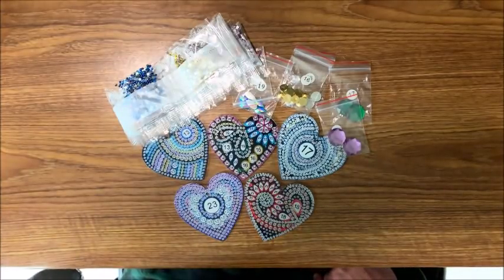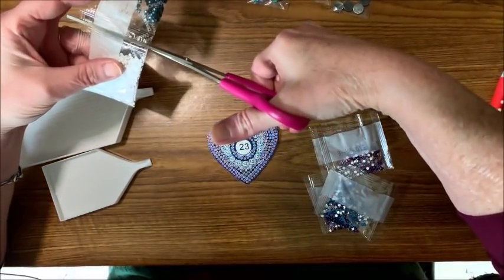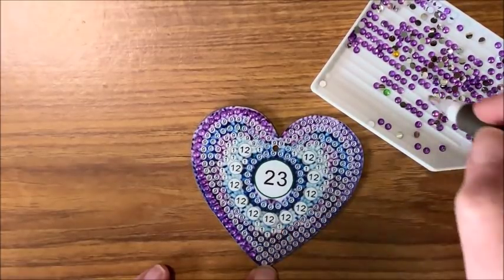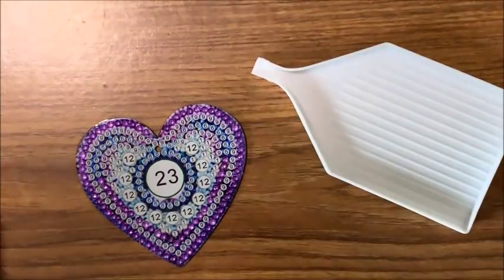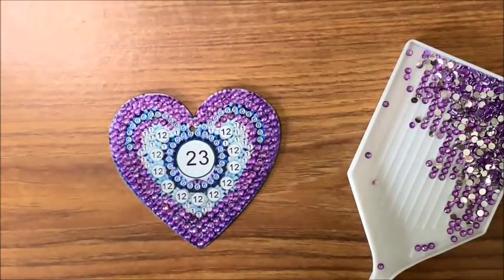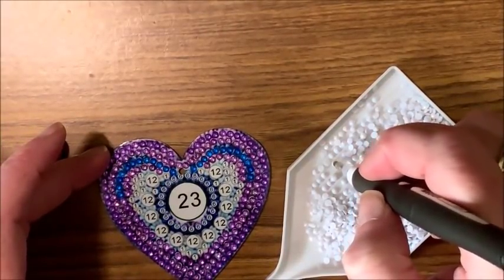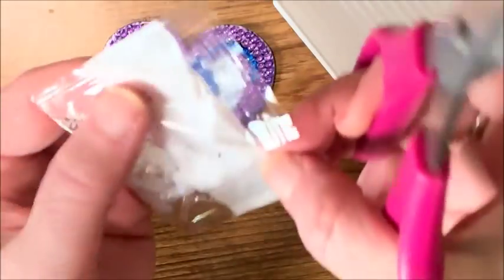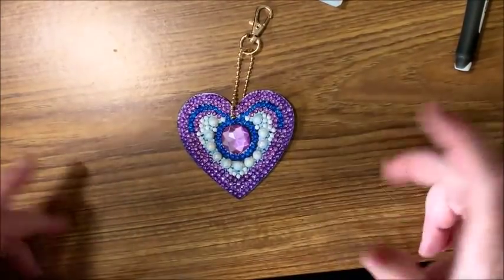Demonstration of Completing a Heart Diamond Painting Key Ring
In this video, I finish the first side of one of the heart diamond painting key rings I recently received and did an unboxing video of.  It was so much fun!!

2" x 3" Baggies
Avery Pack of 1,100 Small White Labels